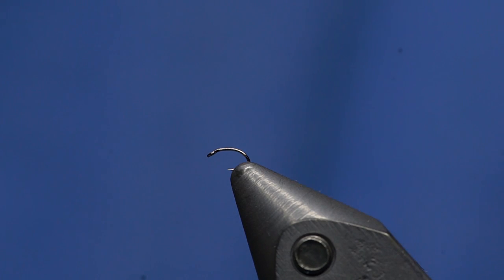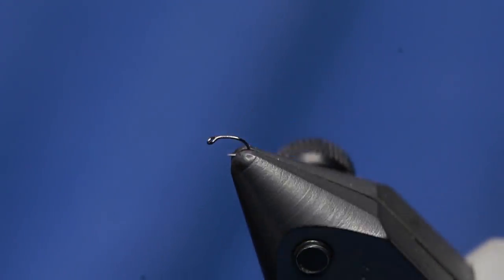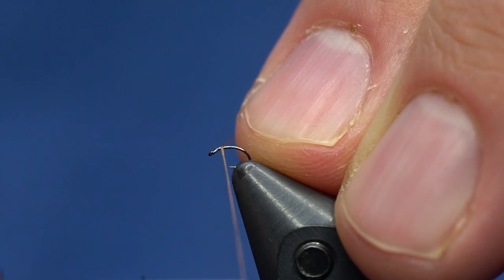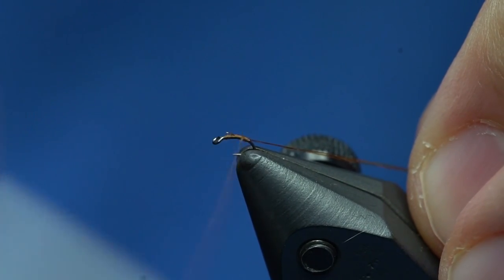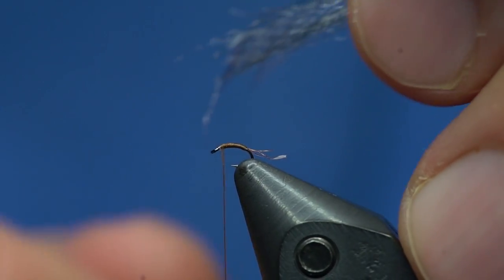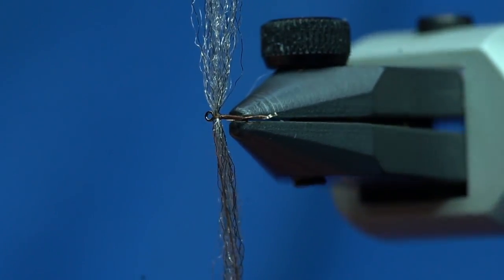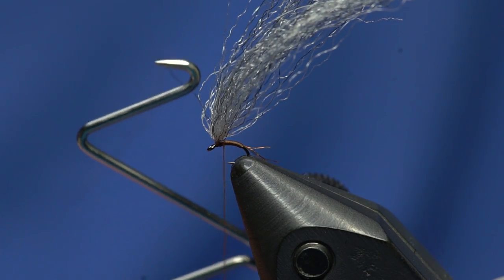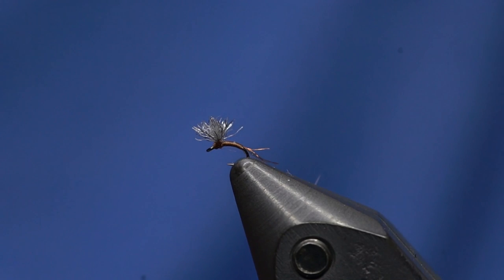Fly Tying Tutorial: Size #30: Bunny Midge - SUPER small fly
We tie up a legit size #30 bunny midge and it's not too difficult. See how we do it...